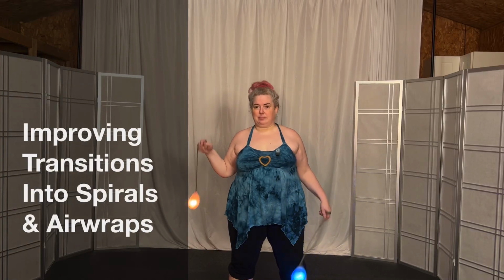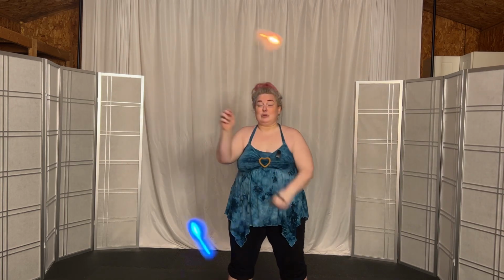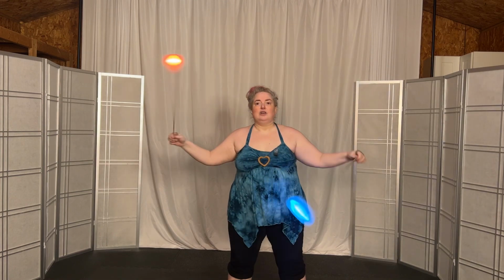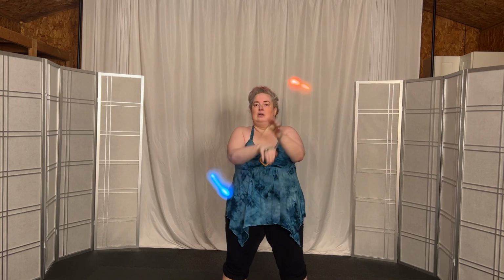Poi Dance Improving Transitions into Spirals & Airwraps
One of the mostly unspoken skills quintessential to having a good set where each movement seamlessly connects to the next is the art of transitioning between the various patterns. This poi tutorial focuses on  a quick drill that looks like a performance combination when performed helping artists improve their access to, firstly, spirals, and then secondly, spirals and airwraps in both directions to ensure the artist has balance in their execution of the moves.